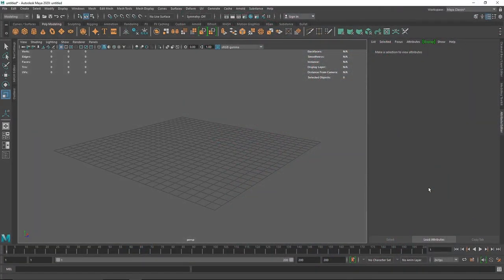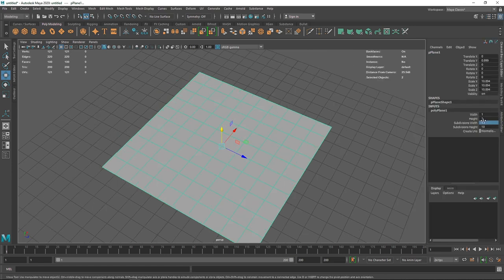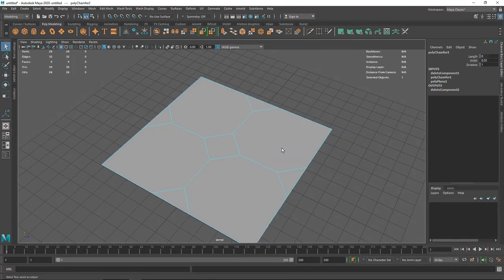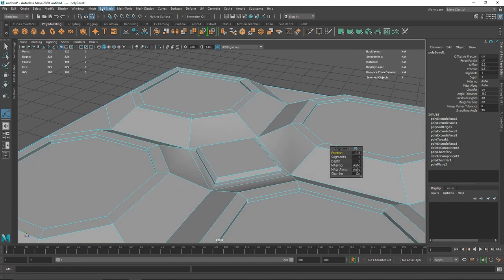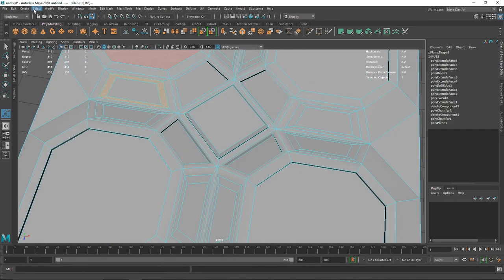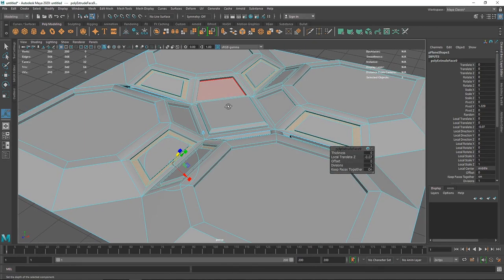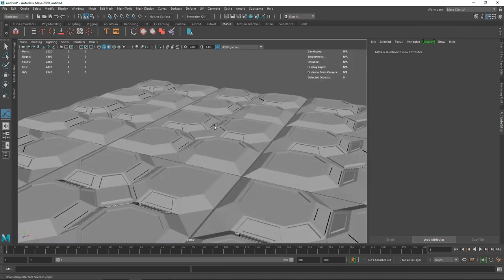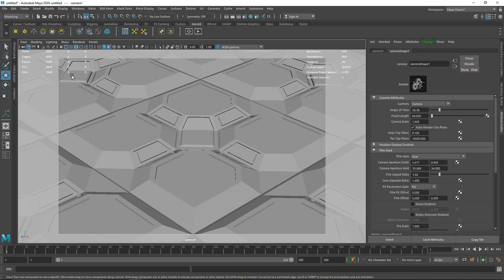Random Abstract #1 In Maya And Arnold Renderer - Tutorial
Today we are going to learn how to we can create a random Abstract in Maya.

Gmail - amarshindebiz